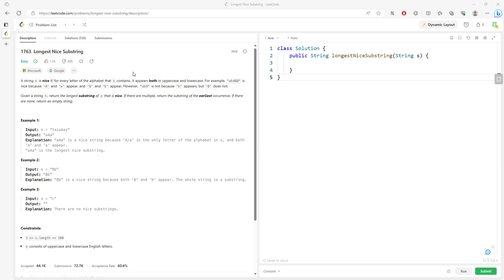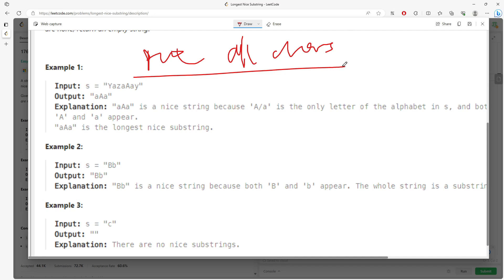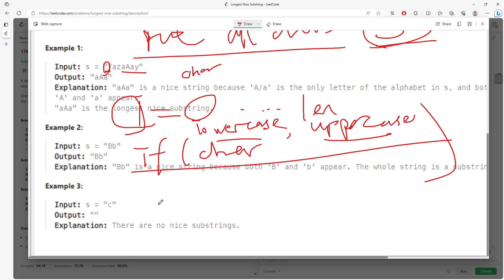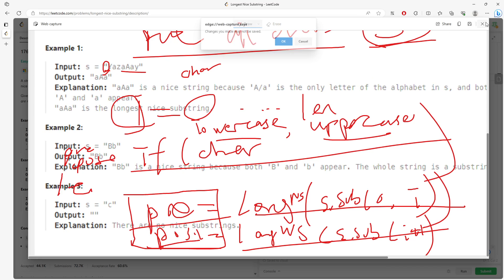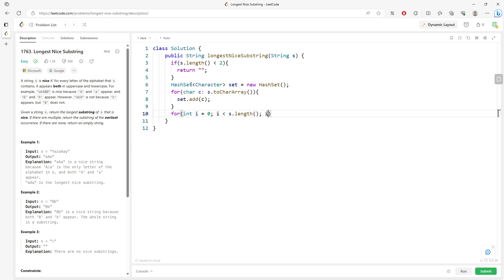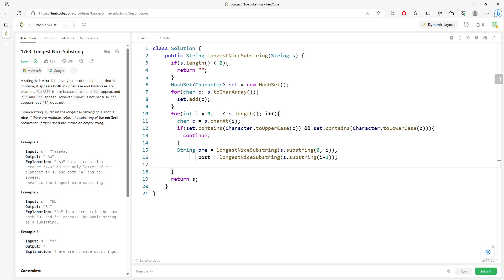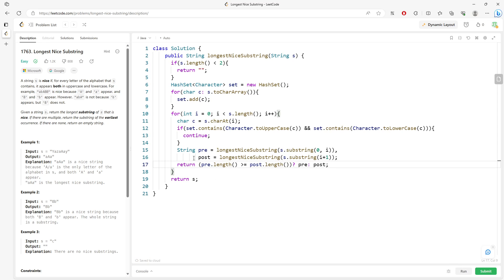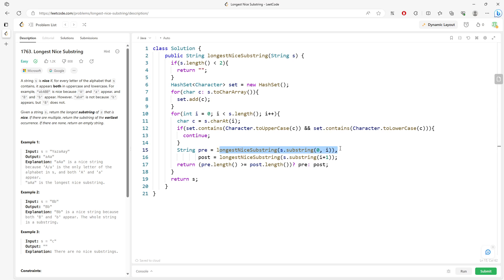LeetCode 1763 | Longest Nice Substring | Divide & Conquer | Java